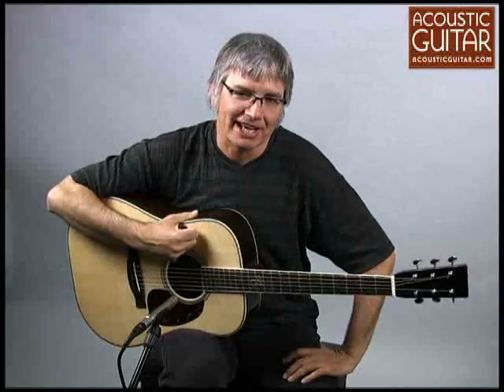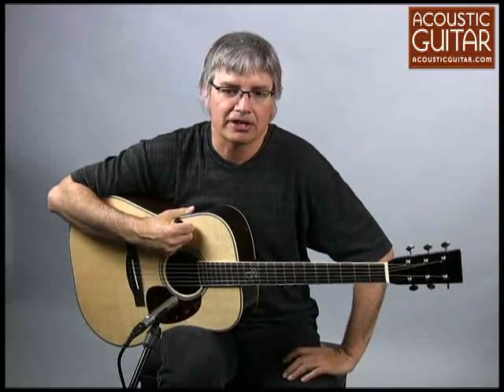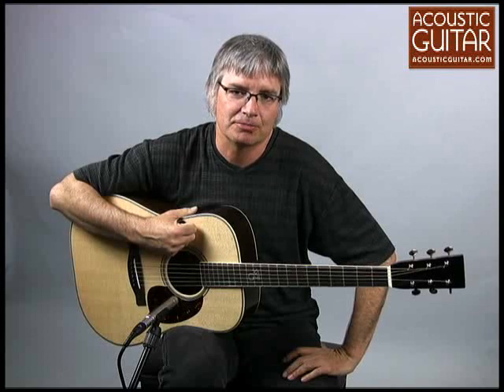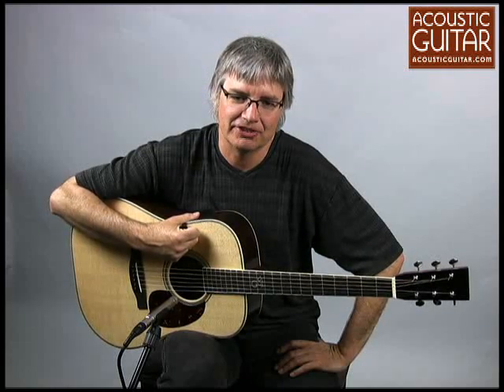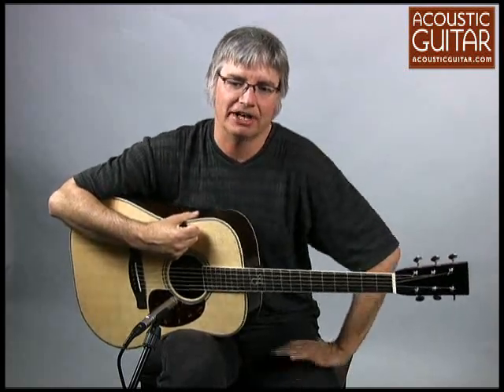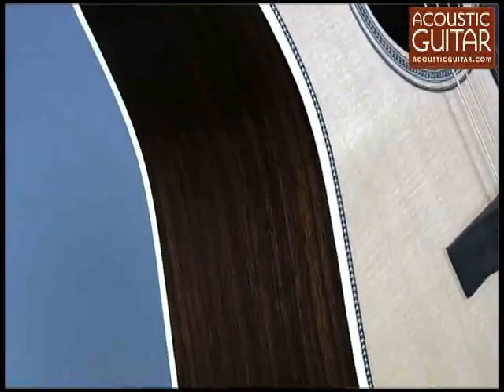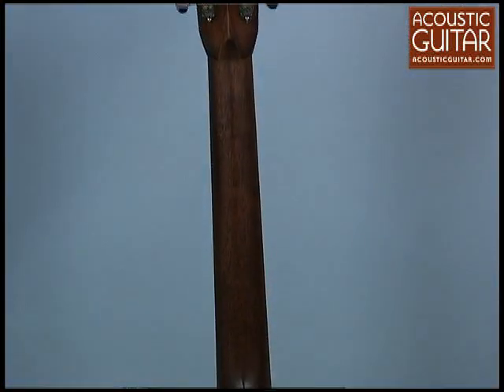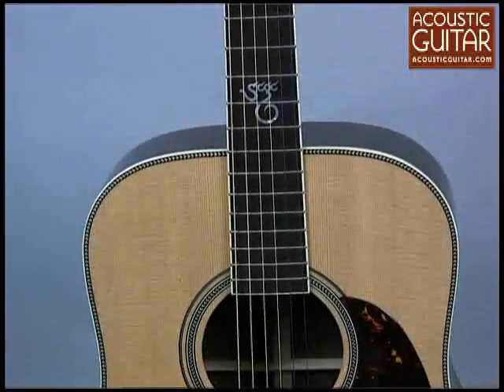Acoustic Guitar Review - Santa Cruz Tony Rice Model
Video review of Santa Cruz Guitars' Tony Rice model.